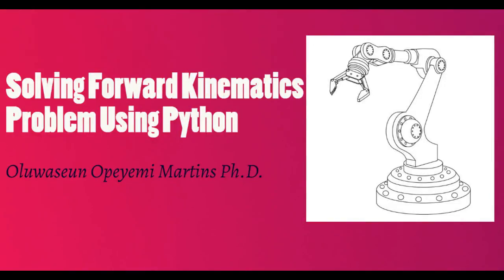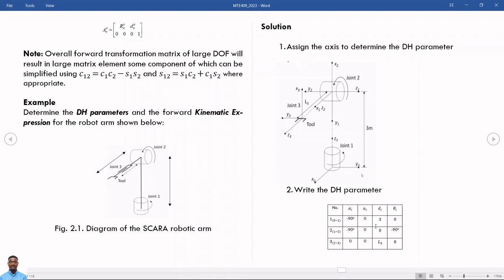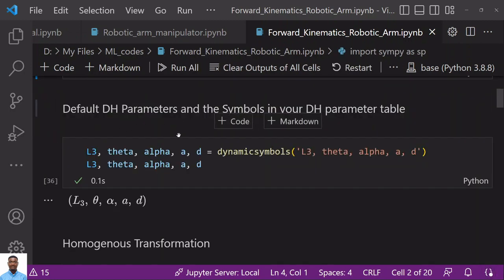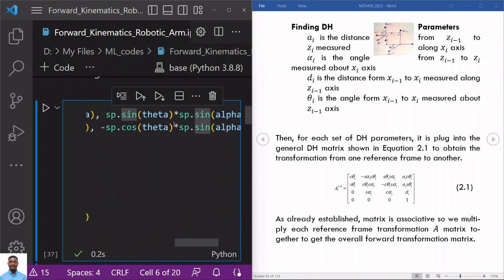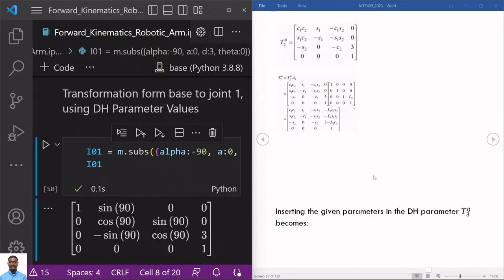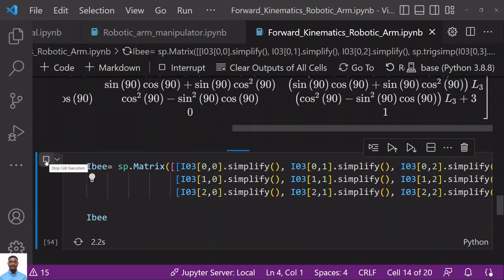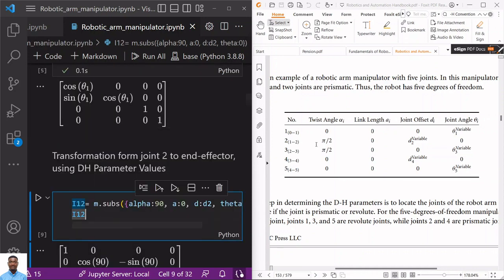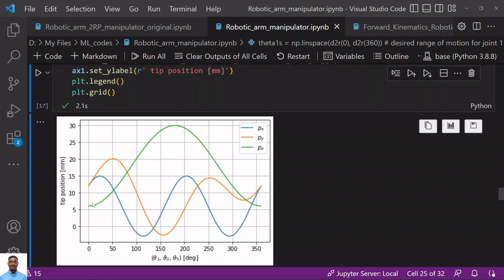Forward Kinematics Python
This video shows how to solve forward kinematics problem using python